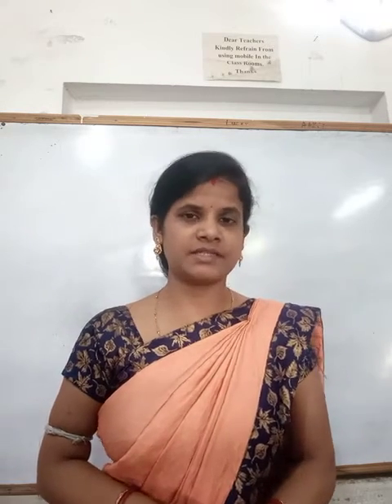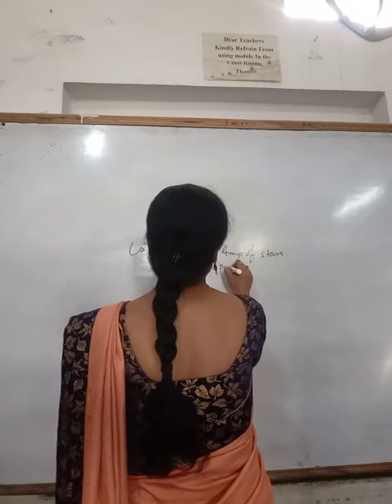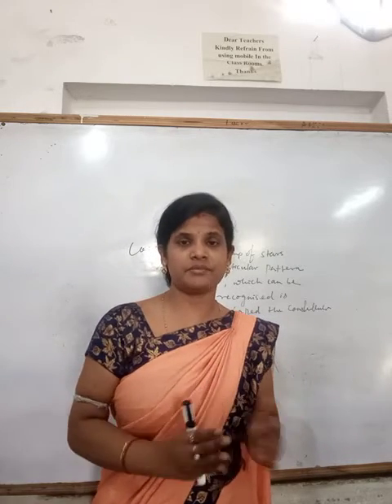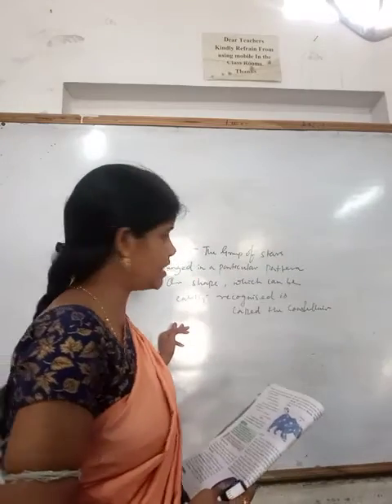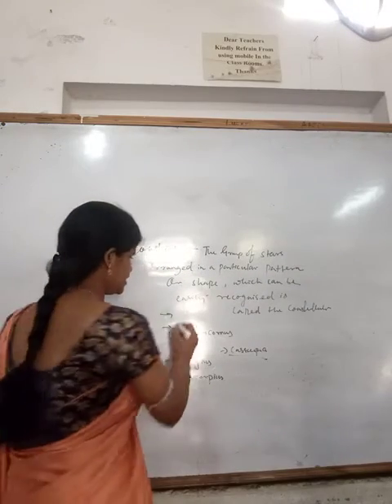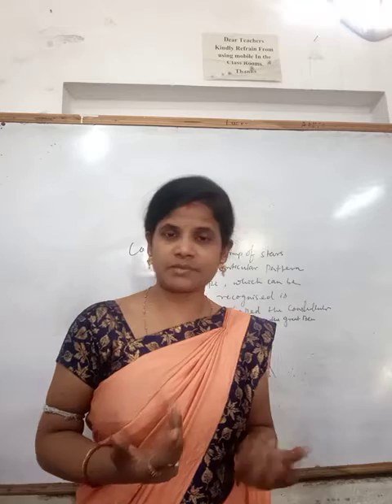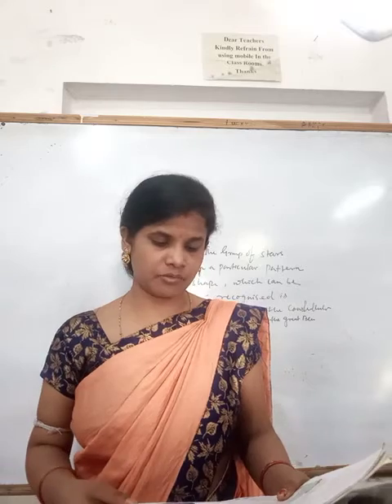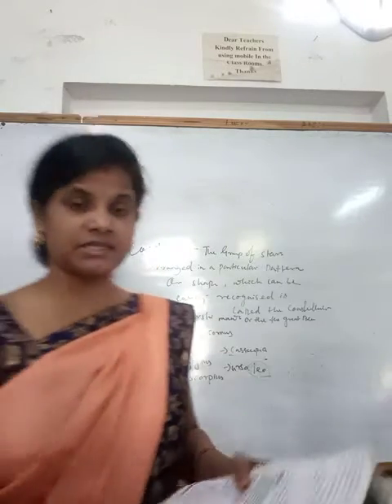constellation, Galaxy & the solar system